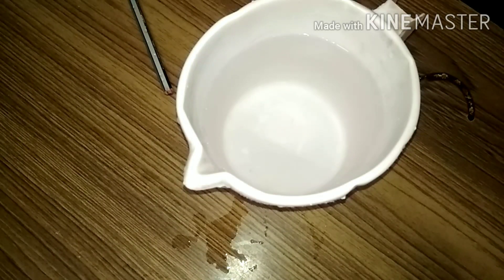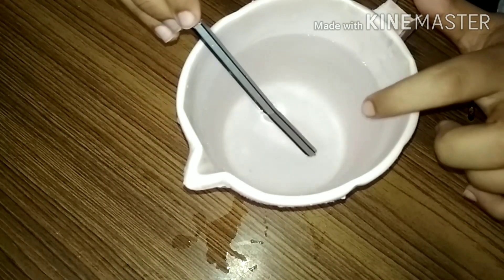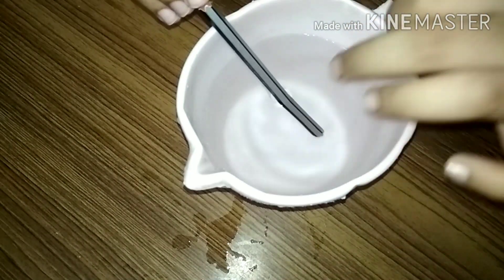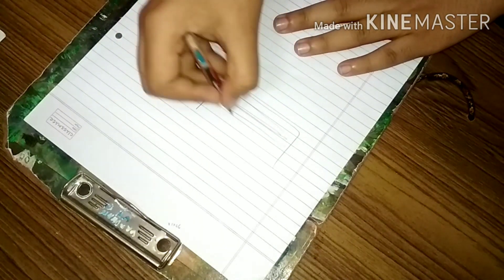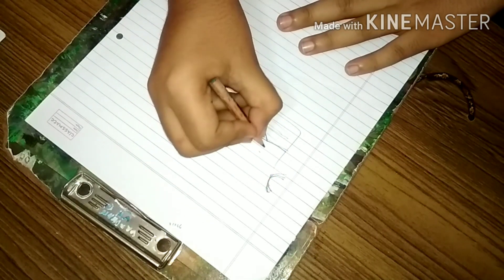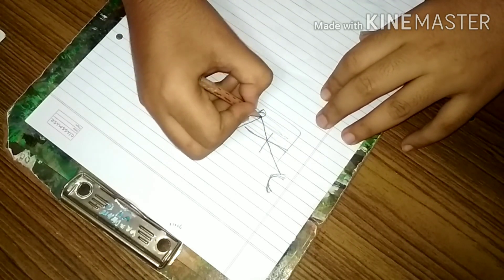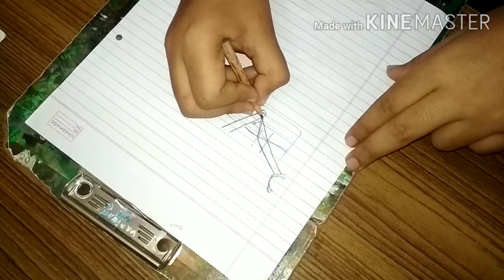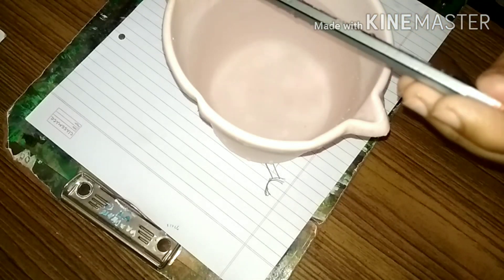Why does a Pencil look Bent in Water???? Refraction of Light🔥🔥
Aim: Try bending a pencil by placing it in a glass of water.

Materials:
1. A clear glass
2. Water
3. Pencil or drinking straw

Instruction:
1. Fill glass with water
2. Put the pencil or straw in the water.
3. Look at it from the top, sides and bottom of the glass.
4. What happen when you look through the sides of the glass?

Explanation:
Light travel slower through water than air. As the light enters the glass of water, and as it leaves the glass, it changes speed and direction, making the pencil look bent. This phenomena is called refraction.